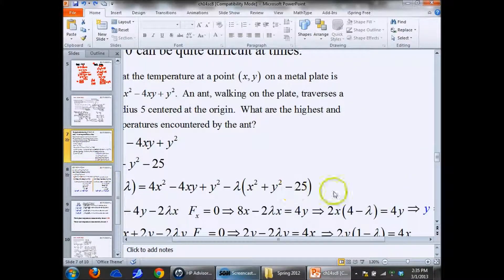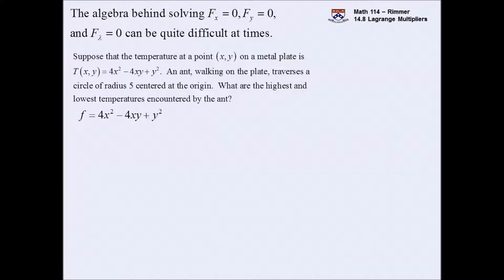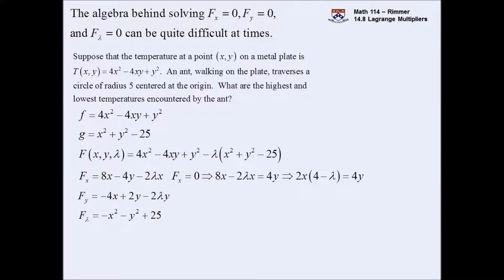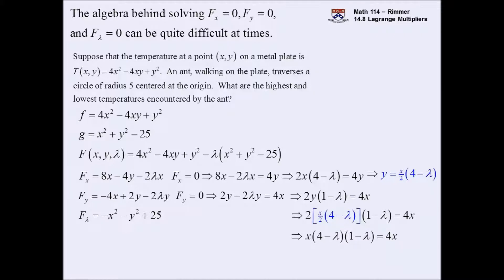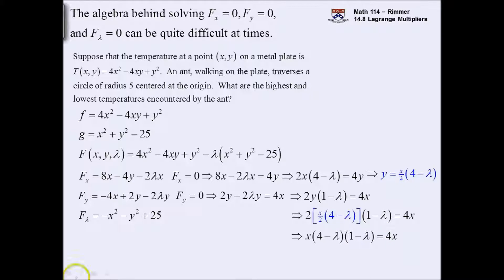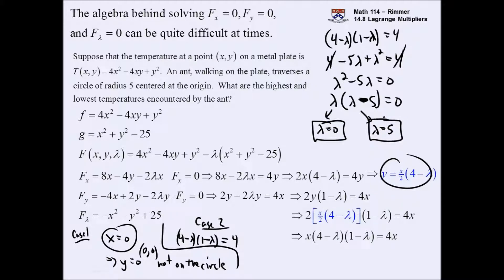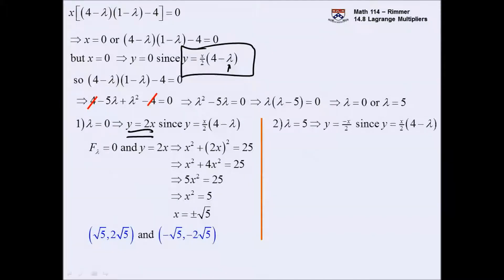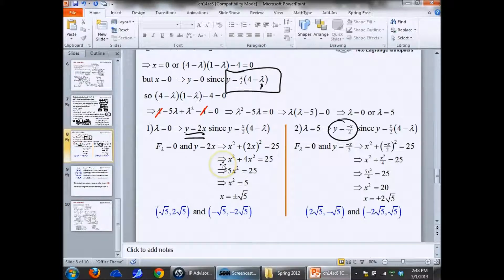UPenn Math 114 Lagrange Multiplier Method Example #2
An example solving a problem using the Lagrange Multiplier Method.